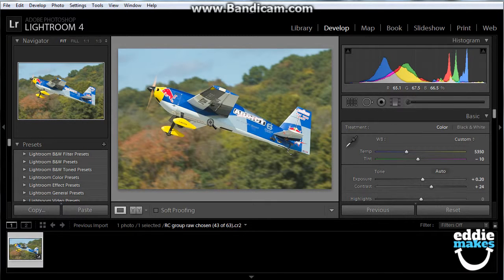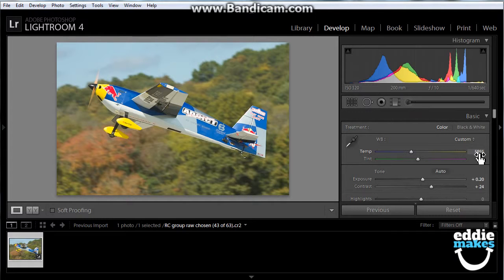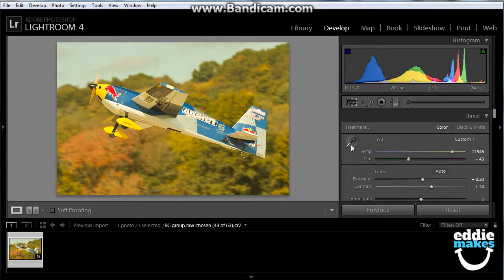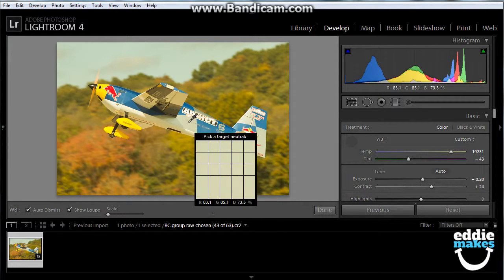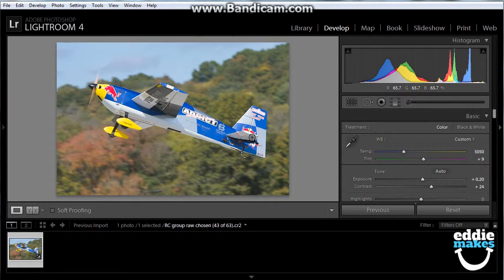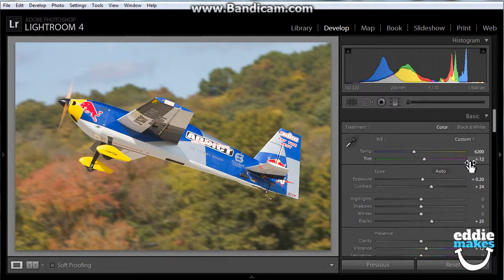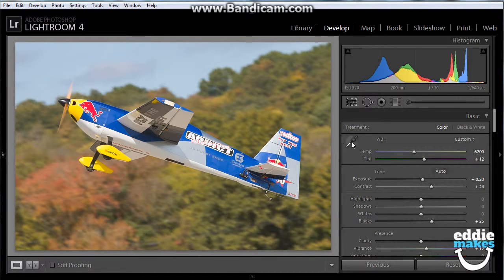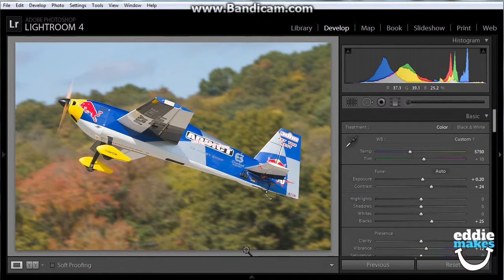Lightroom White Balance Tool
Overview of the White Balance Tool in Lightroom 4.